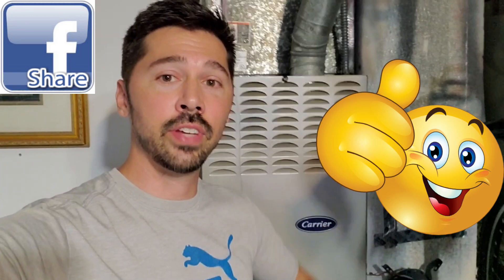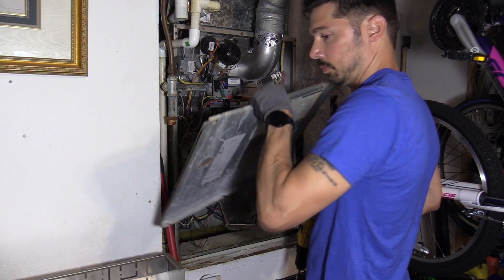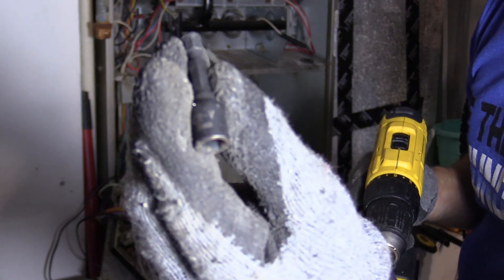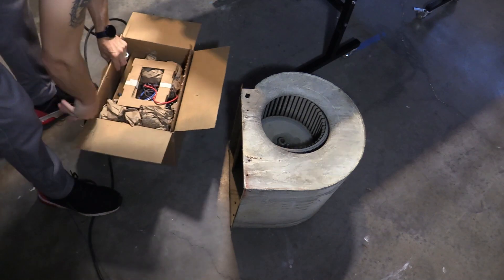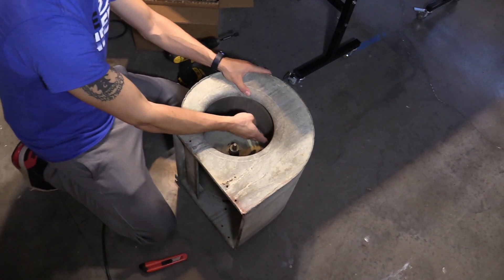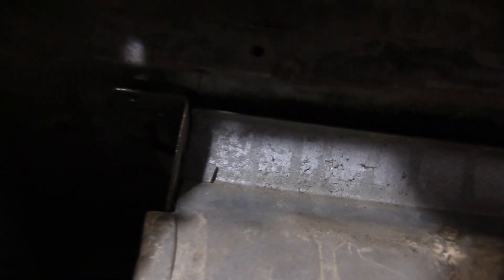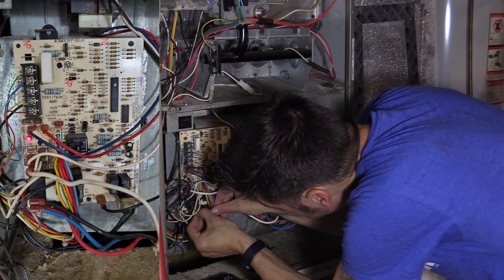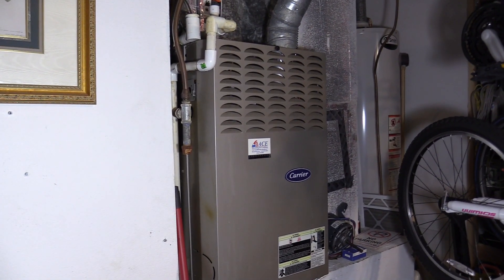3 WAYS to Check & Fix Air conditioner unit not blowing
3 ways how to fix AC unit not blowing cold air, follow these repair tips to get your air conditioner working again.
blower motor
AC capacitor

-Some of these products I order myself and some I receive for free to produce a How-to guides or/and reviews but I'm not paid for positive tech reviews.